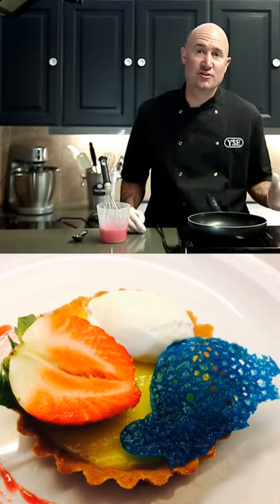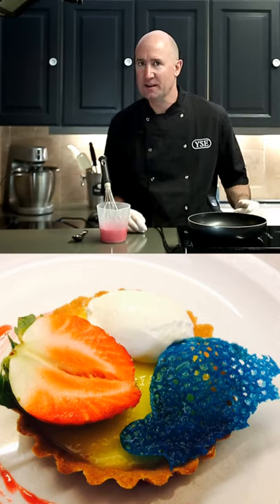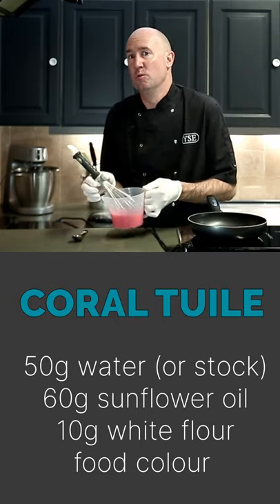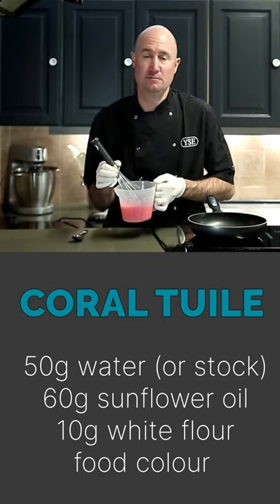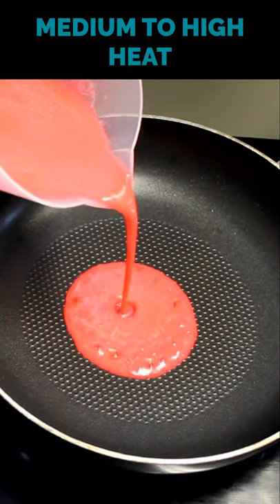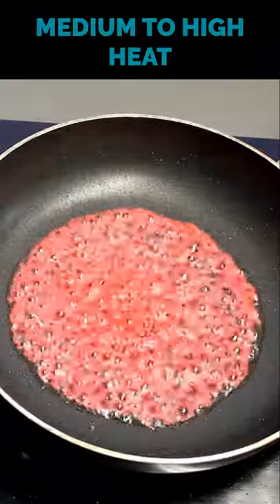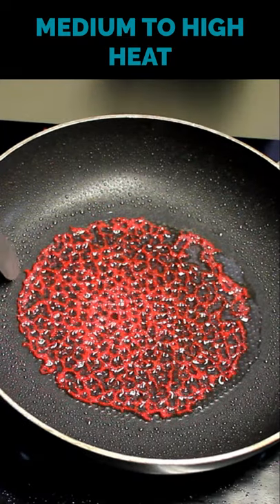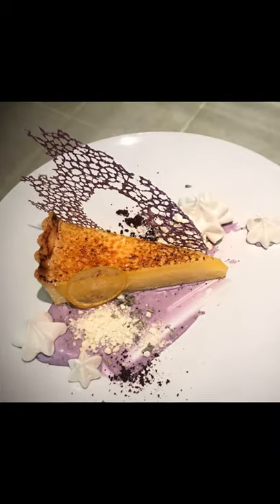IMPRESSIVE AND EASY: Coral Tuiles | Lace Tuiles | Tuiles Recipe | YSE Cookery School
Ready to jump into the world of private cheffing?
Don't take any action until you have watched our FREE masterclass:

THE ROAD TO 100K PER YEAR AS A CHEF

Dreaming of making a move from the service industry into the kitchen?
Check out our FREE career planner for transforming passionate cooks into 5k per month private chefs. Within 3 months and without draining the bank account.

--PURCHASE A HARD COPY OF THE COOKBOOK--

--OUR RECOMMENDED EQUIPMENT AND SERVICES--

While our videos are designed to educate and build on your skills in the kitchen, we cannot be held liable for any accidents or injuries sustained in your own kitchen.

Are you looking for a simple way to elevate a dessert? Then Coral Tuiles or Lace Tuiles are for you. Today Murray Slinn from the YSE Cookery School will show you how to make them and will leave the very simple tuiles recipe in the video as well.

They are a simple addition to every dessert that looks a lot more technical than they actually are to make,

An IMPRESSIVE AND EASY way to surprise your dinner guests!